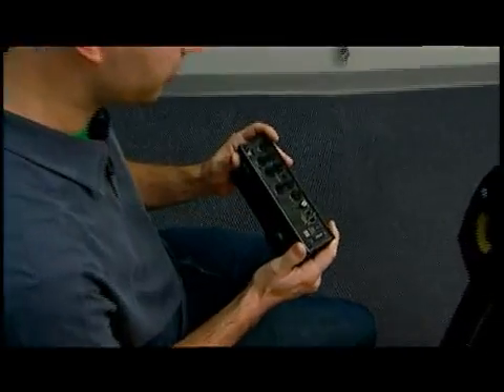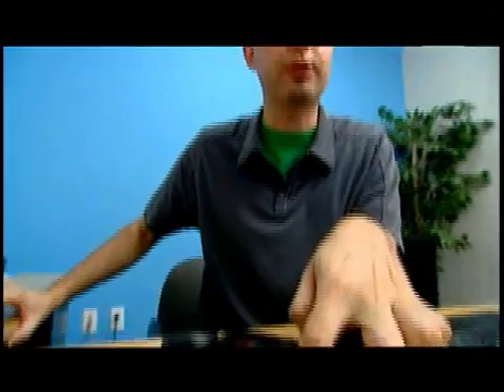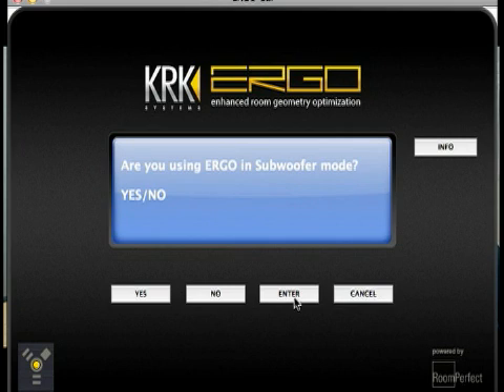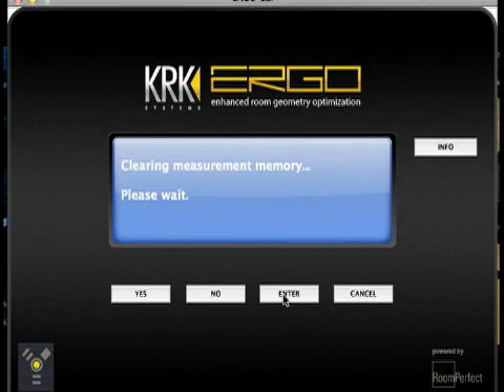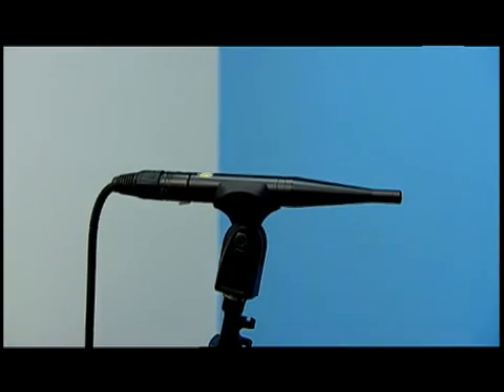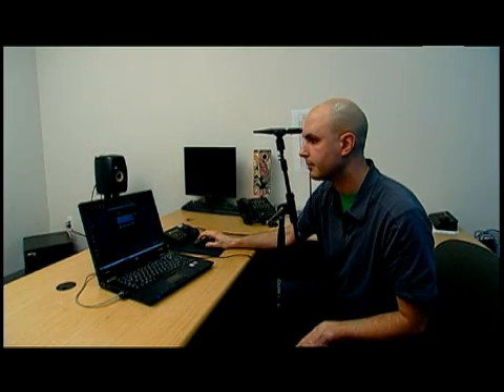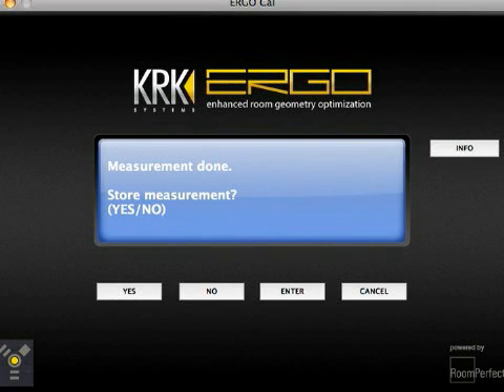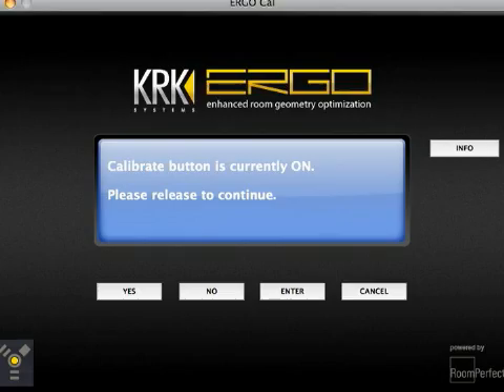ERGO Quick Start Set-Up Guide (English)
Musician and Engineer Tony Cora shows how to quickly Shoot a Room and calibrate ERGO in this quick-start guide.